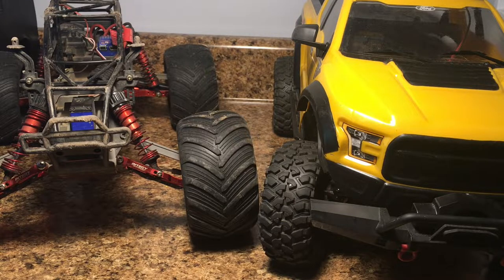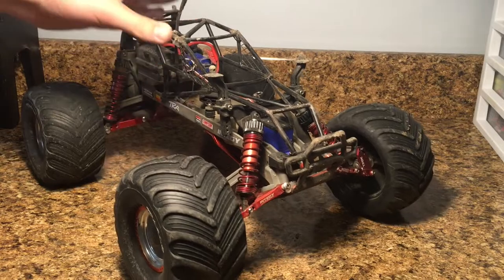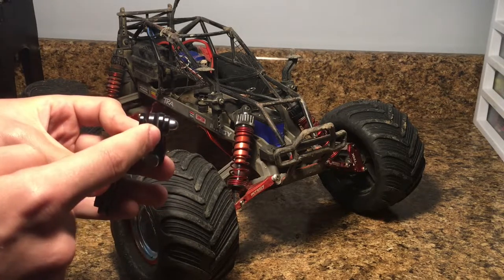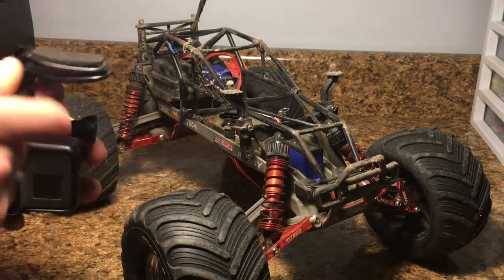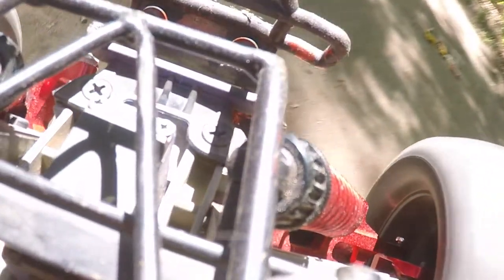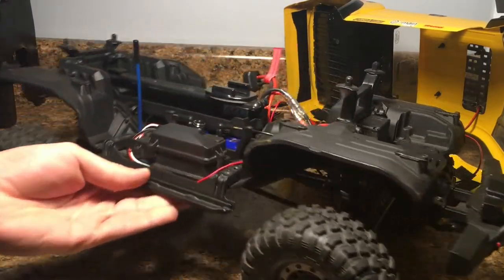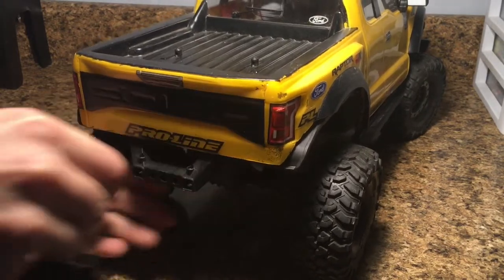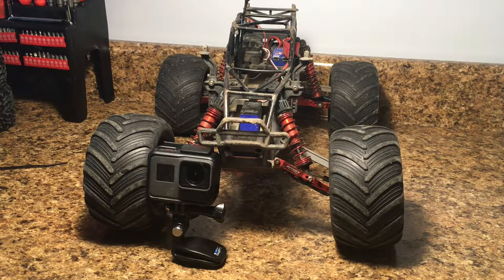How I Mount My Go-Pro to My RC Trucks | The RC Genius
I get many comments on how I mount Go-Pro's to my RC's. In this video I answer that question! I go through the camera angles used in two of my more recent videos, where I use my Go-Pro Hero5 with slo-mo and get some awesome on-board angles! Hopefully you find this helpful, and can experiment at home with your camera!